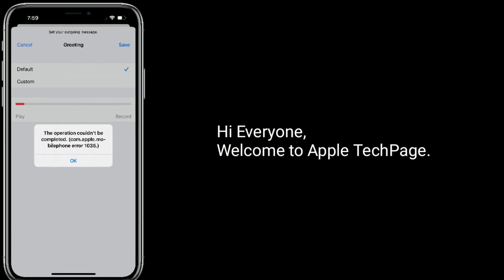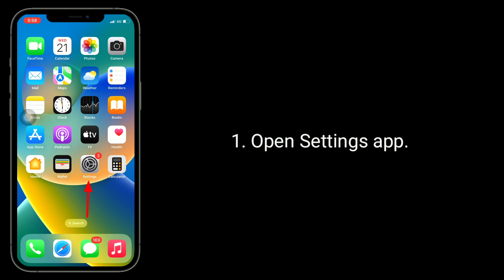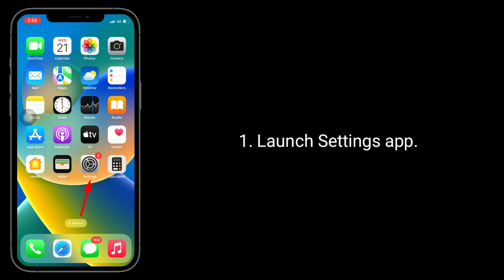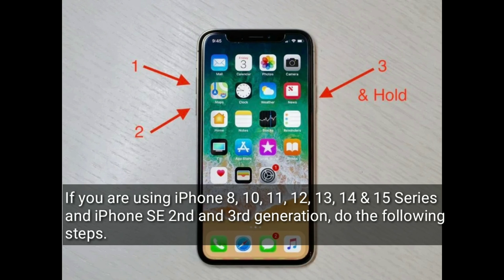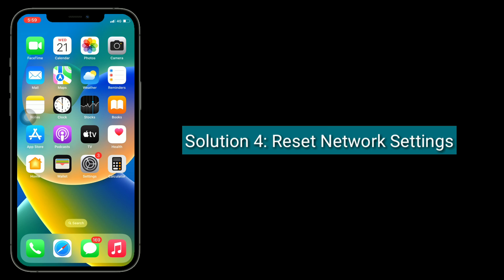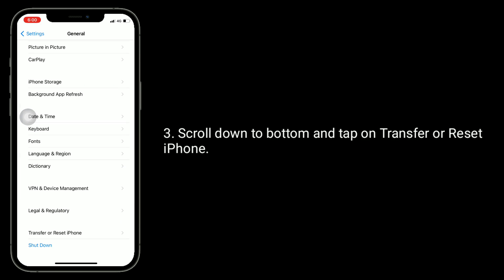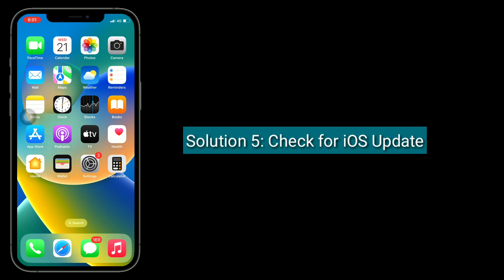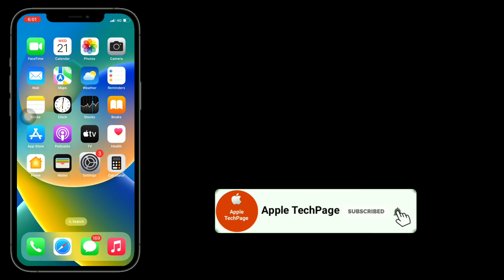Voicemail error: The Operation couldn't be Completed com.apple.mobilephone.error 1035/1034 [Fixed]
com.apple.mobilephone error 1035 while setting up voicemail on iPhone 14, the operation couldn't be completed com.apple.mobilephone error 1034 on iPhone 12, how to fix com.apple.mobilephone error 1035 on iPhone 13.